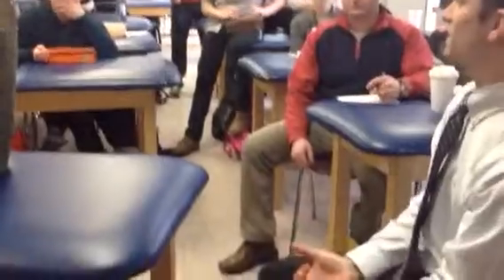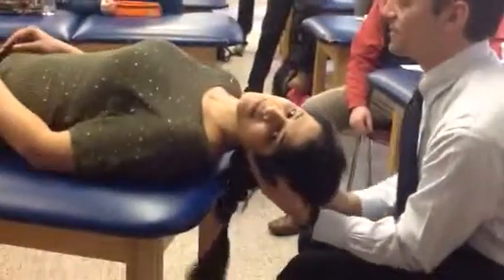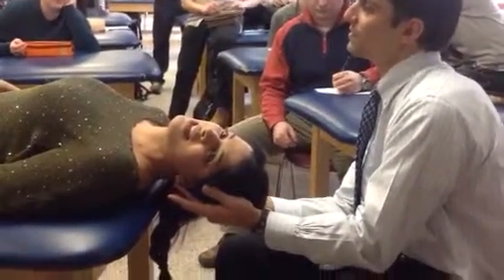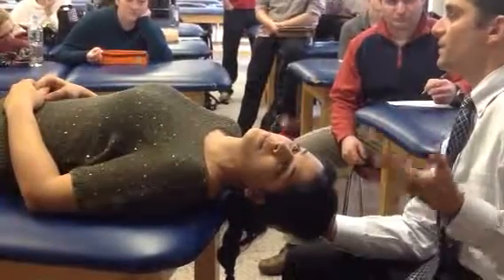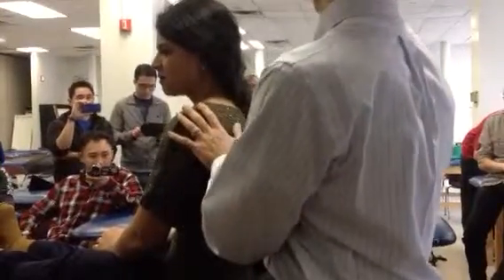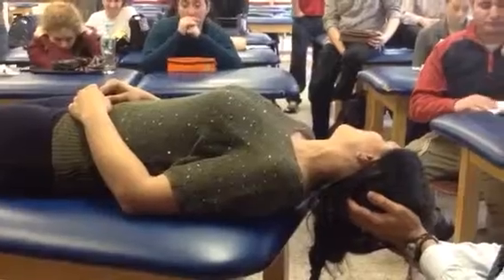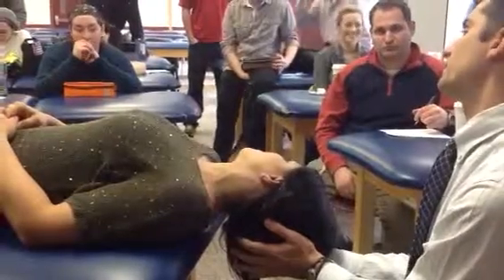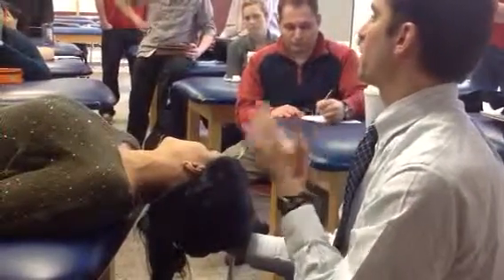elderly gait and balance